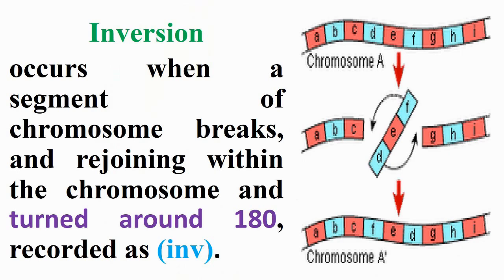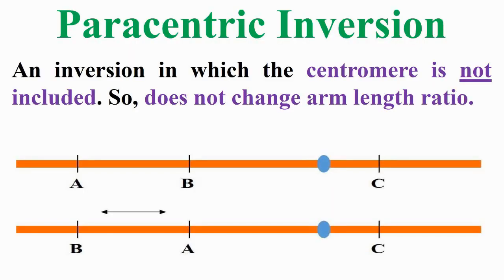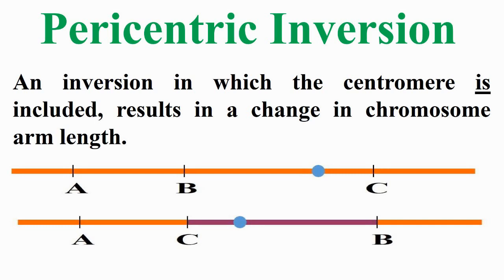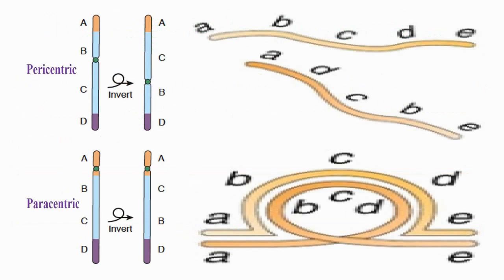Inverted Chromosome Meaning